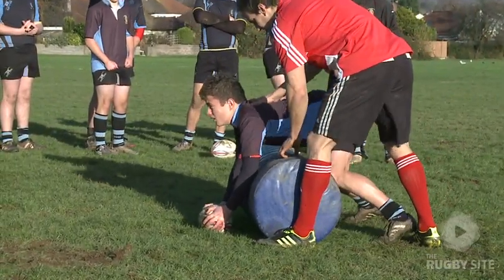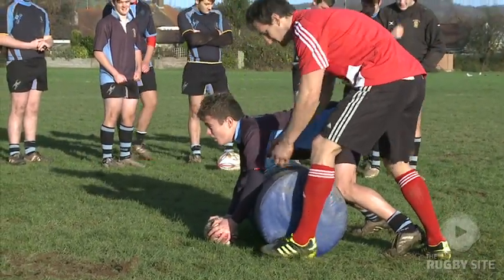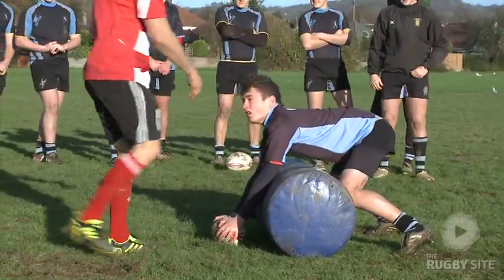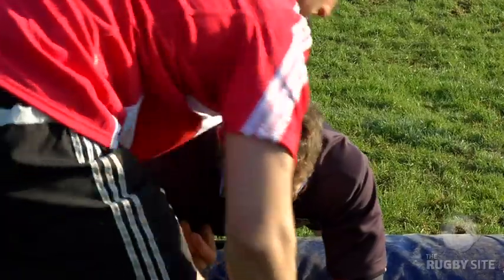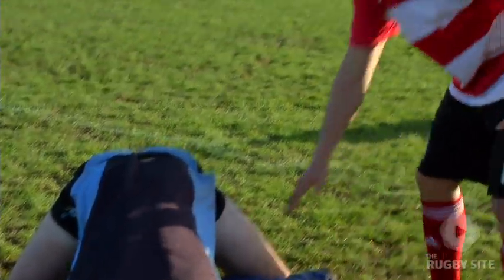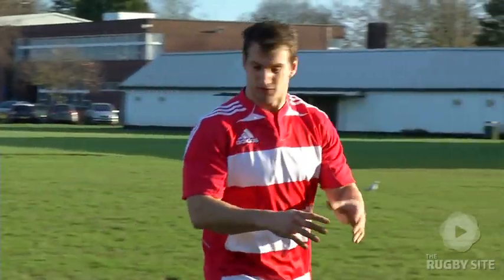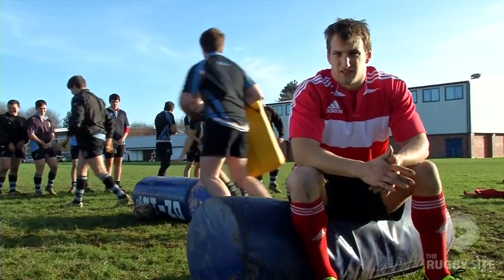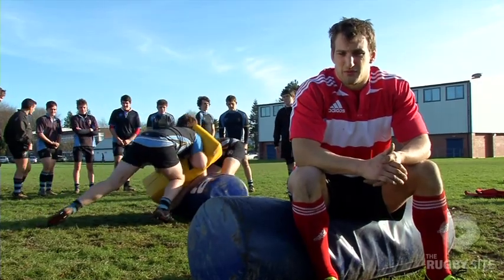Sam Warburton: Breakdown in defence Trailer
In this video I will take you through drills for the tackler and the first support player at the breakdown. I'll show you the techniques and thought processes I use when approaching the breakdown. These are the techniques that have worked best for me, I swear by them and I hope they work for you too.